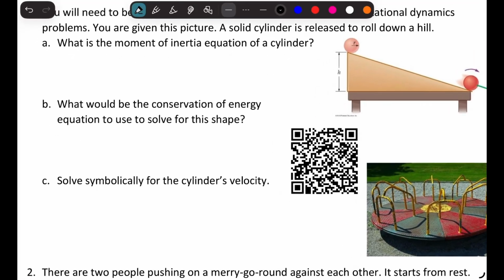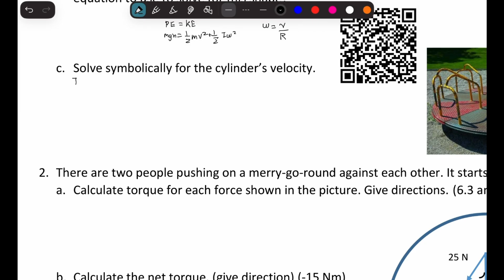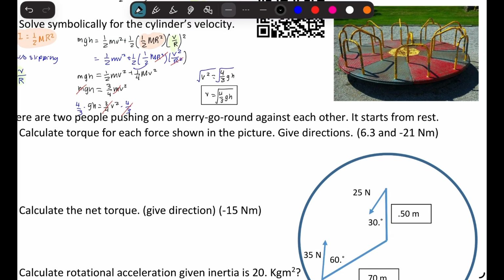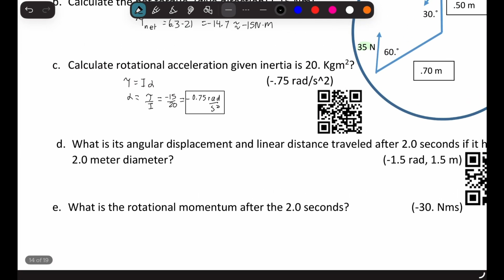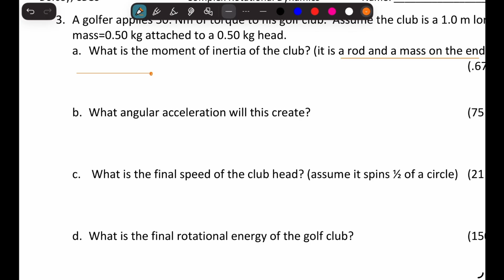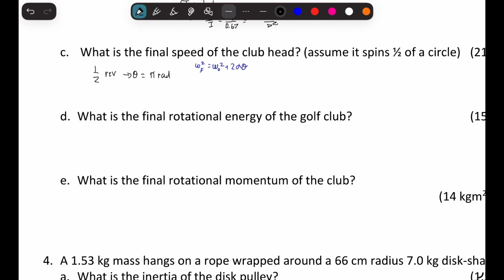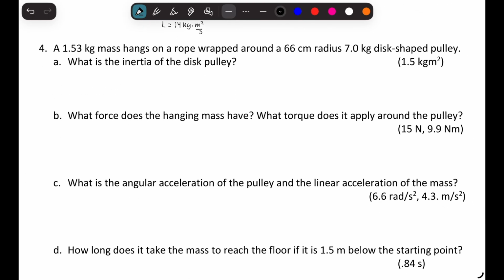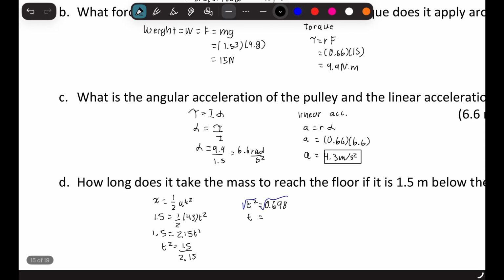Complex Rotational Dynamics